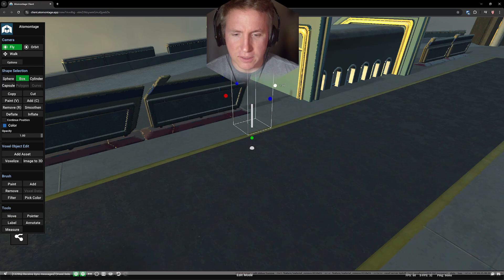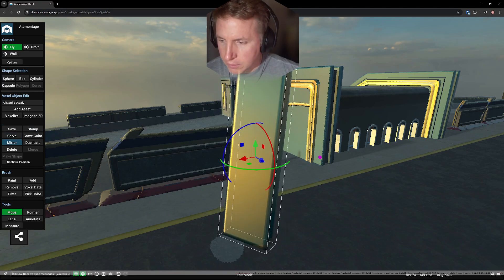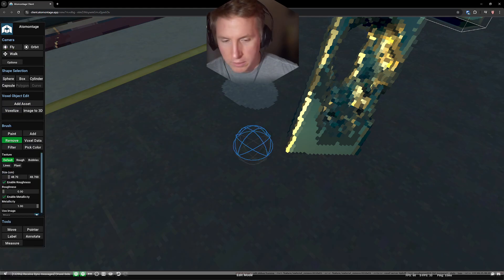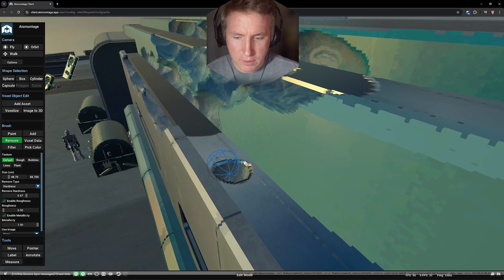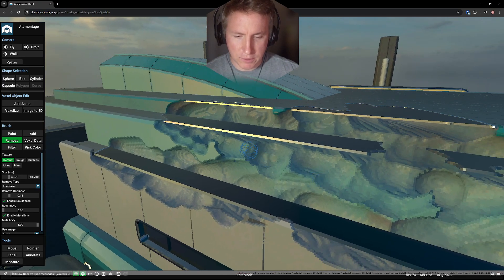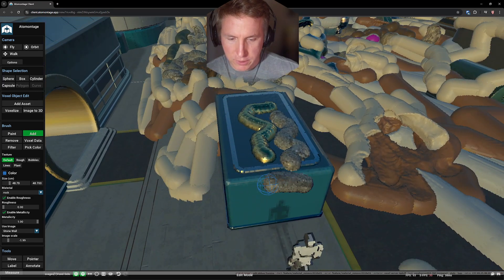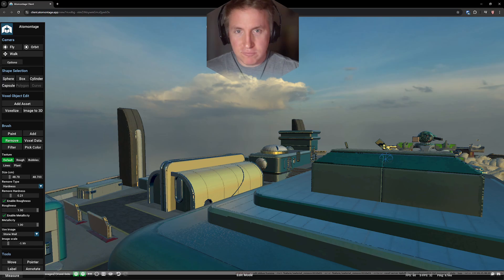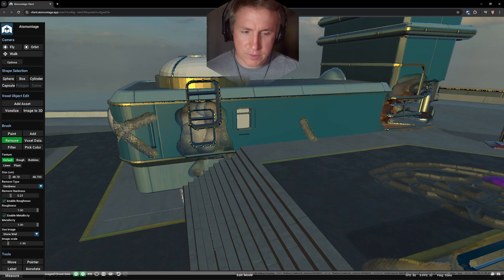Cortex Command 3D Day 012 - Digging for GOLD in Virtual Matter at DEPTH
A preview of a huge unlock from the Atomontage team, where material properties now apply fully *at depth* of all Virtual Matter, and the first voxel operations, editing tools, and soon digging tools in the Cortex Command 3D Prototype will have different effects on different materials in objects and the environment in a Virtual Matter Montage

00:00 Introduction to new feature
00:48 Creating gold
03:23 Removing tool